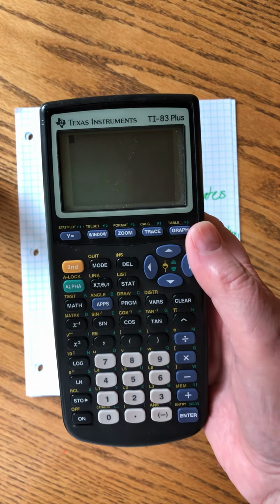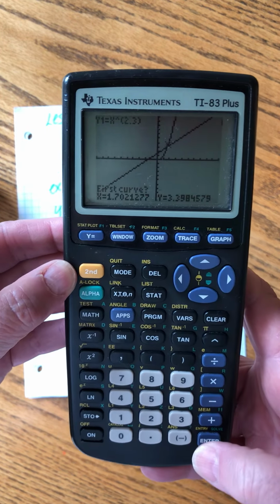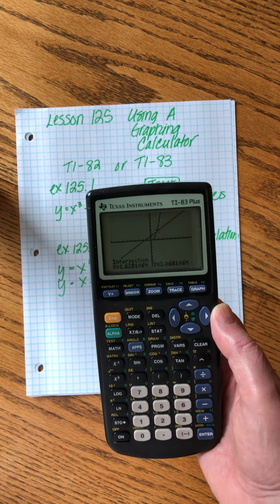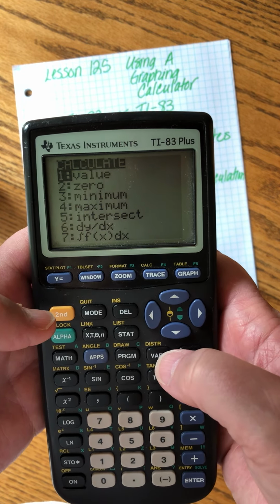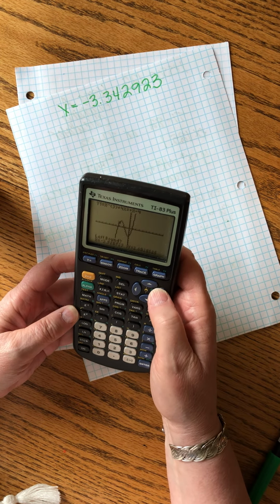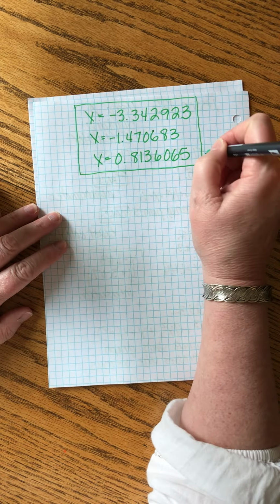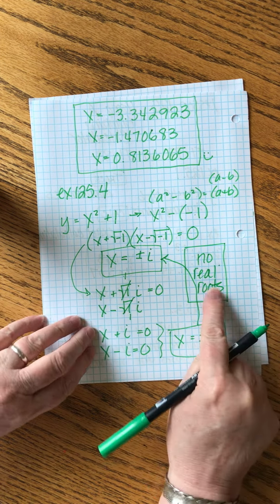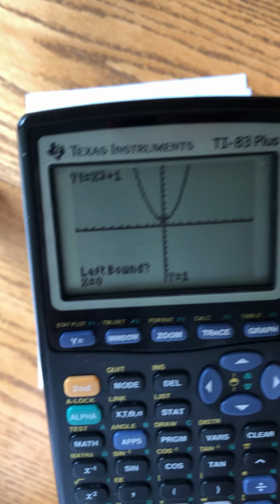SAXON ADVANCED MATHEMATICS | LESSON 125 | PART 2 OF 2